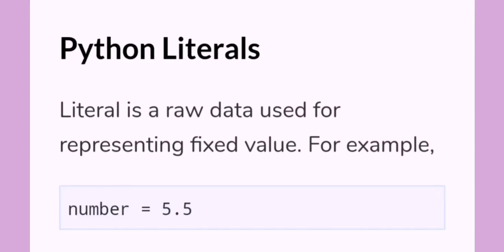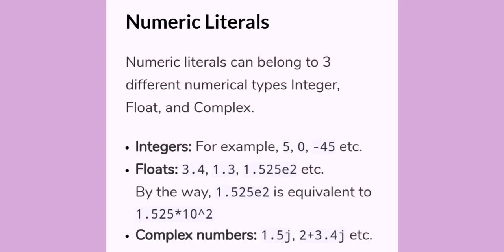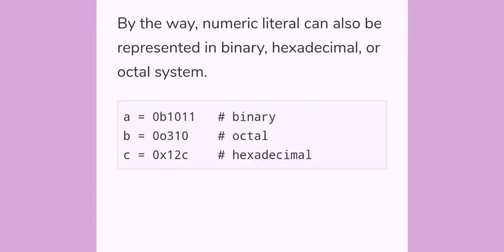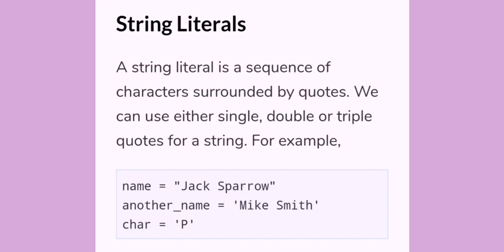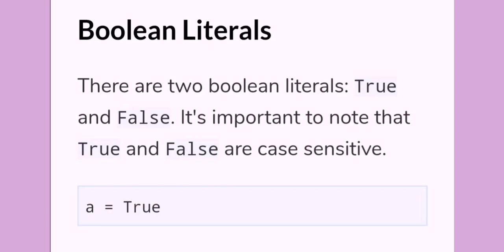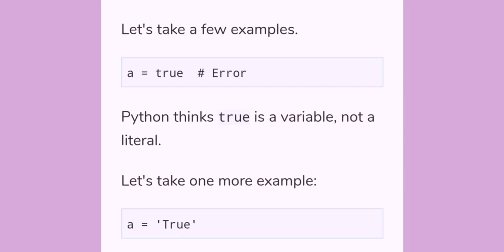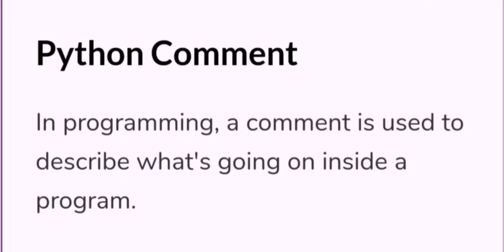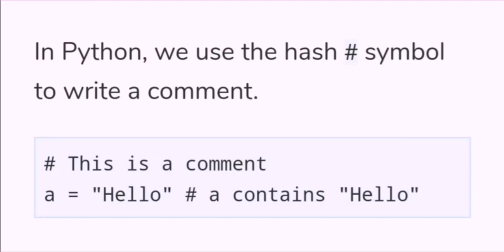Python Programming tutorial for beginners Introduction_4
Different Python literals- Numeric, String,Boolean
Cooments in Python programming